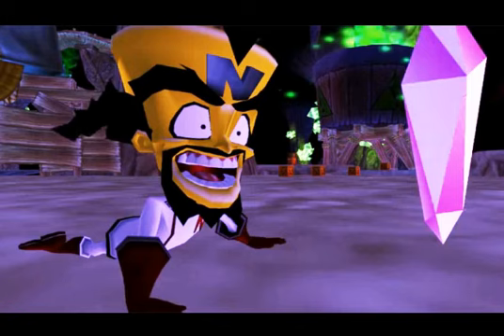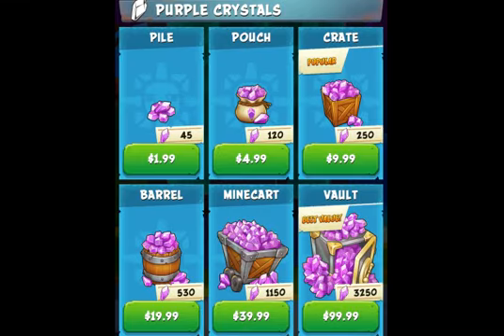Crash Bandicoot Crystal Confusion [Crash Bandicoot Plot Hole]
Discussing a plot hole in that has been reoccurring in the Crash series as far back as 1999 and how I would fix the issue.